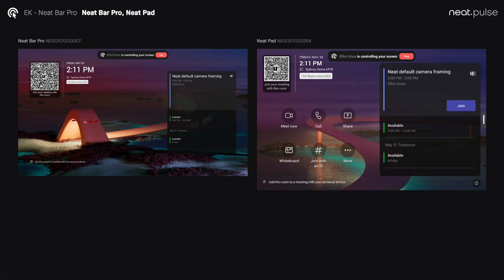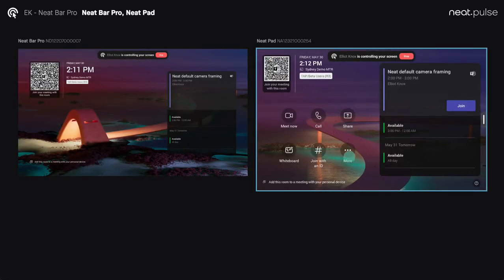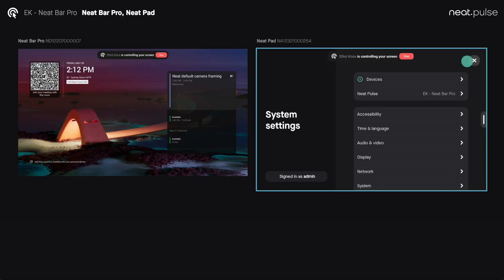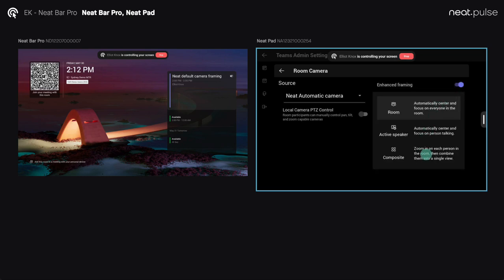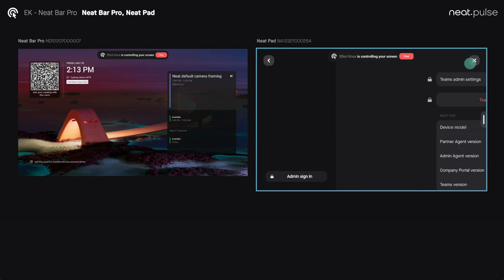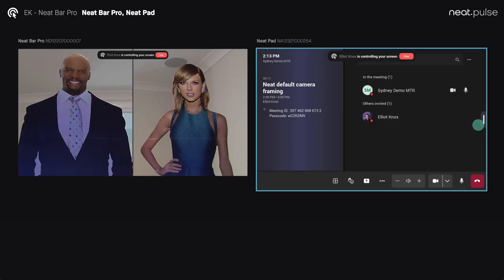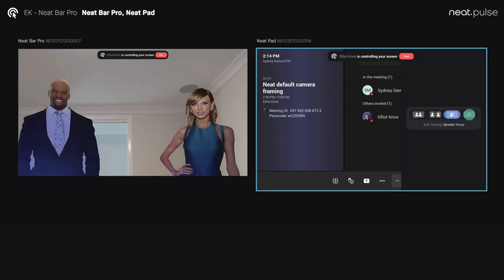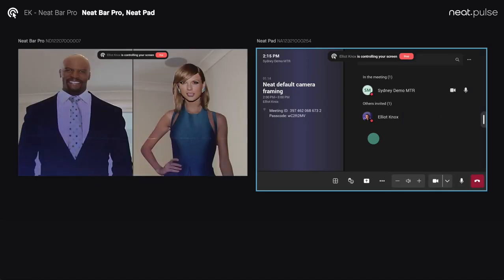Neat MTR Default Camera Framing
This video shows how to set the default camera framing option that will be used at the start of every Microsoft Teams meeting on your Neat meeting room device.  Neat has also introduced Speaker Focus and manual PTZ controls from our slide out menu on the Neat Pad and Neat Board 50/Neat Board Pro.